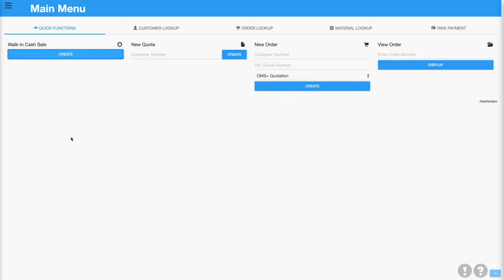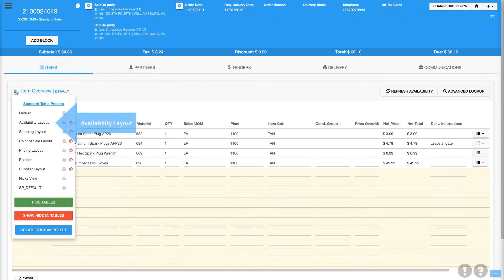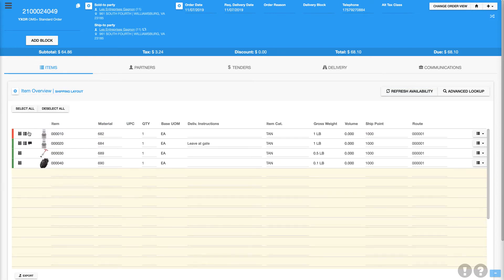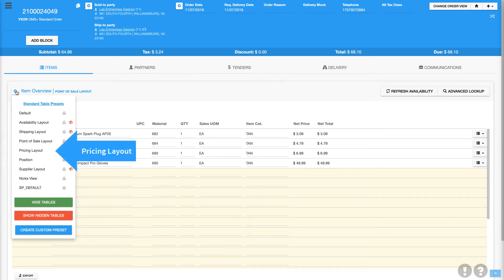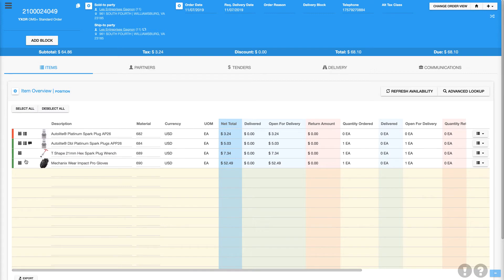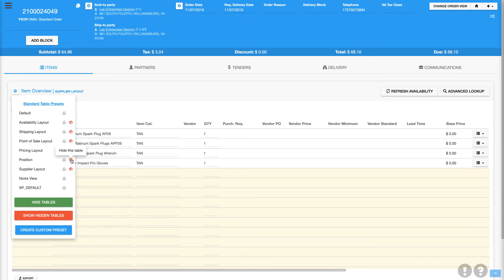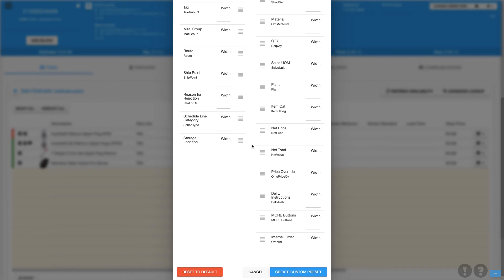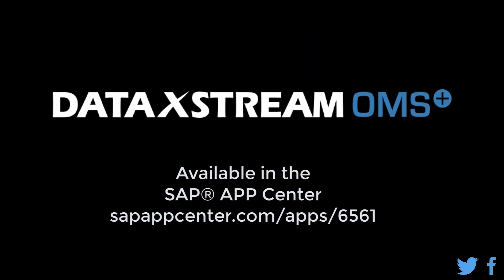Featurette Six: Order Table Layouts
OMS+ is an SAP Certified Order Management / Point of Sale Solution
This OMS+ feature, Order Table Layouts, empowers users with increased visibility; allowing them to change order table layouts on the fly.

With only two clicks, you can customize all of the information being displayed on the order table. This allows you to eliminate all of the data that is NOT pertinent from your display. Not only does OMS+ provide many preset layouts to choose from, users can create their own custom layouts in minutes and save them as a preset layout for future use.  OMS+ also provides the ability to customize the global default table for all users.